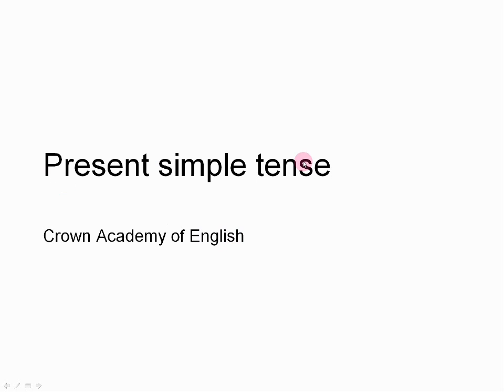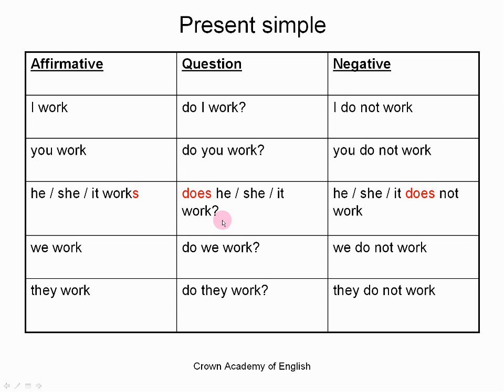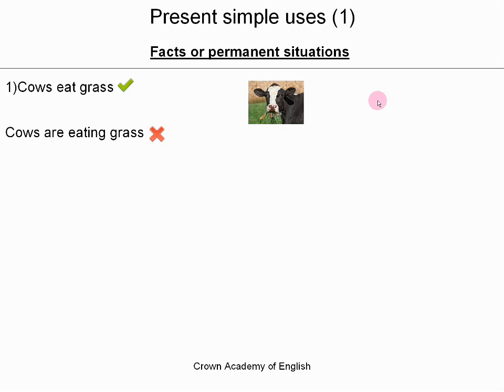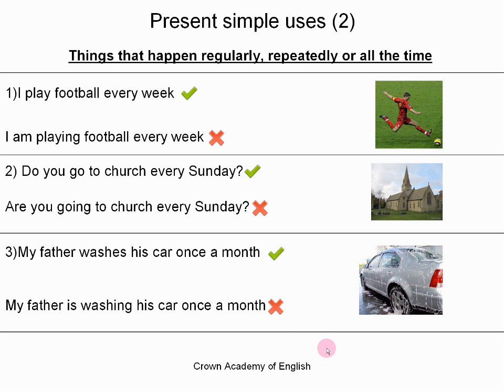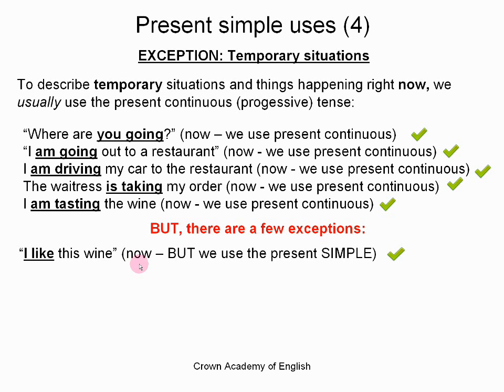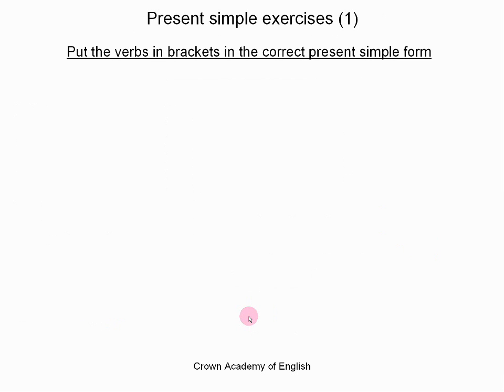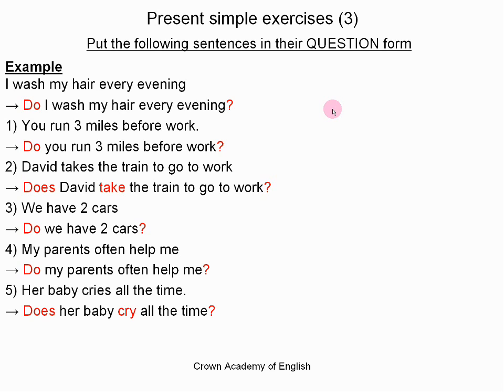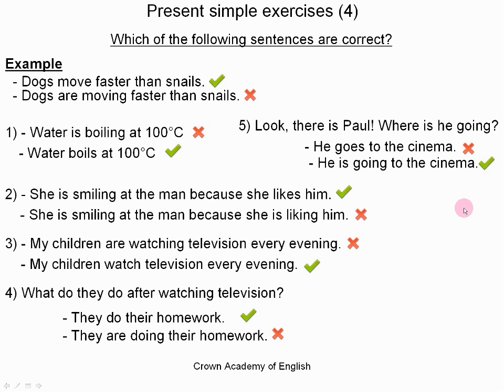Present Simple verb tense | Present simple English verb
Present Simple verb tense  - English verbs

1) Present Simple form
2) Affirmative, question and negative forms of the present Simple verb tense
3) How to use the present simple
5) Exercises and practise

Andrew,
Crown Academy of English

Photo credits:

"Businesswoman Holding Pen" Image courtesy of Ambro | FreeDigitalPhotos.net